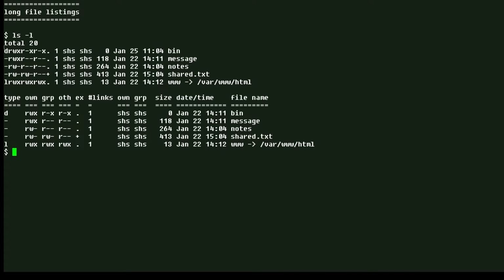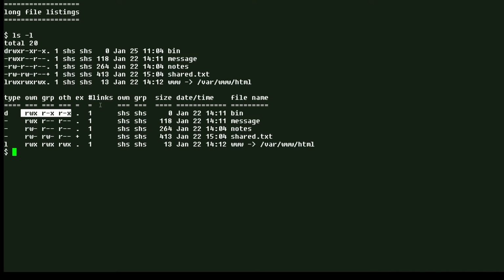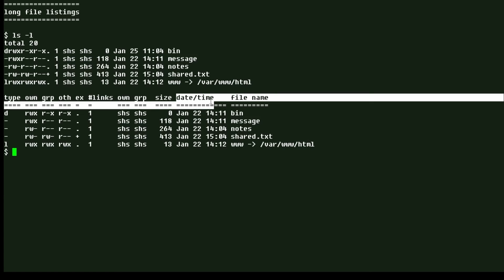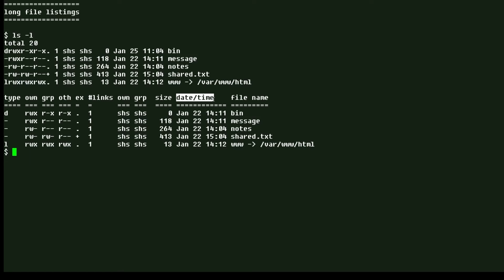How to use long file listings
In this Linux tip, we take a look at long file listings – using the ls -l command to examine the provided details.